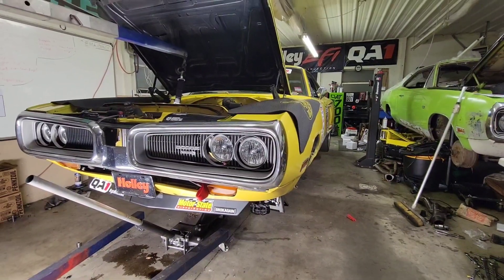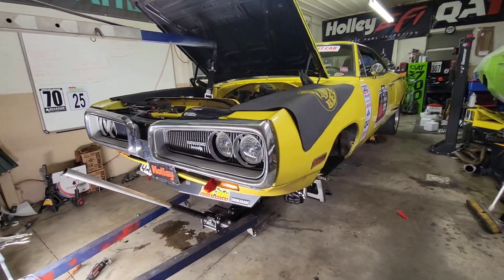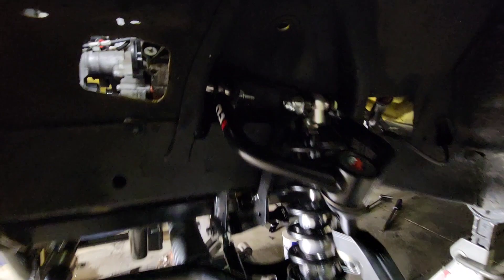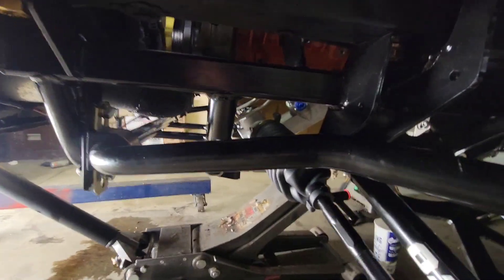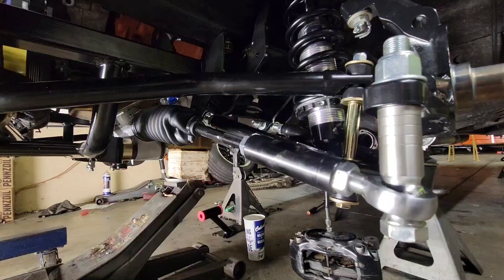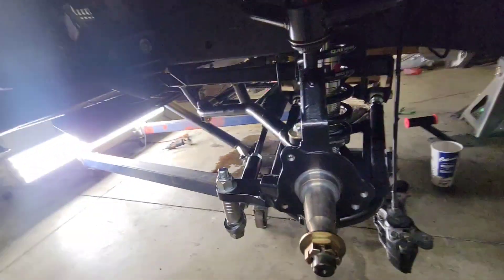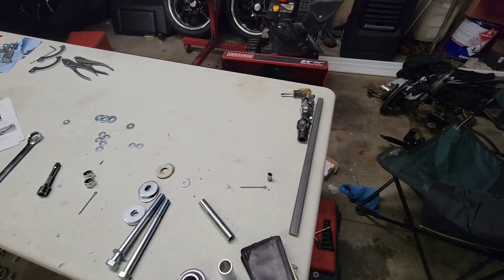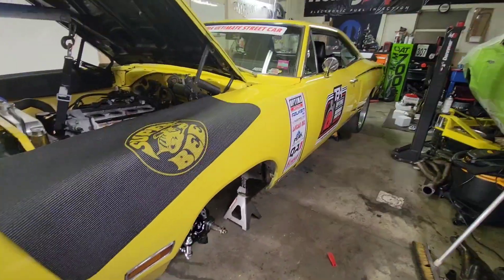70 superbee QA1 coil over install. part2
just a few hours in and stilled the upper, lower control arms, assembled and installed the coil over shock assembly, installed spindles and steering rack. @QA1TECH